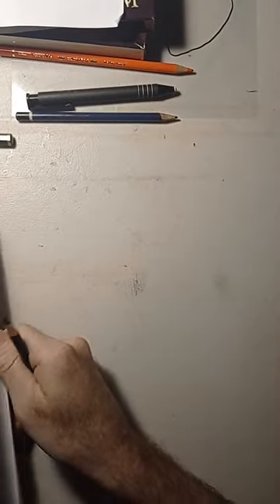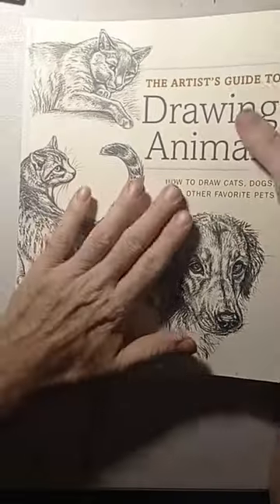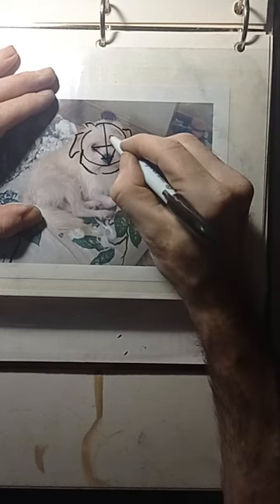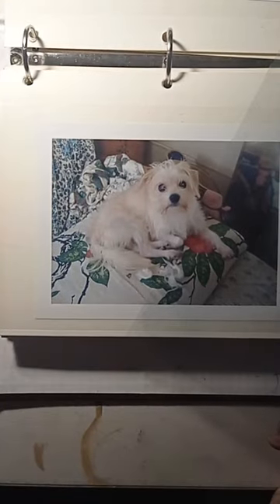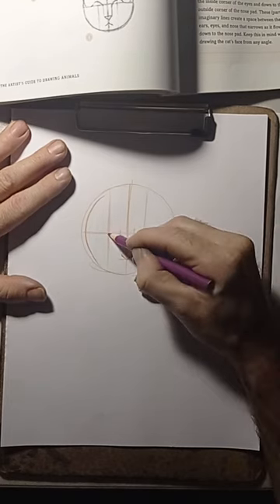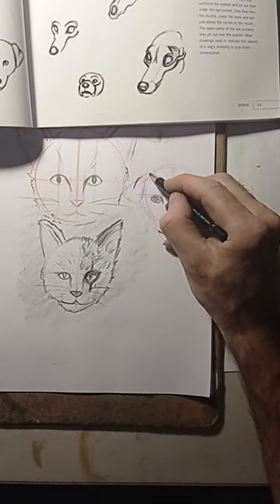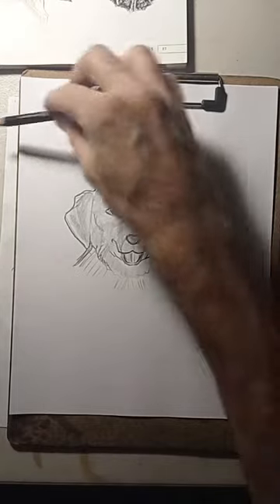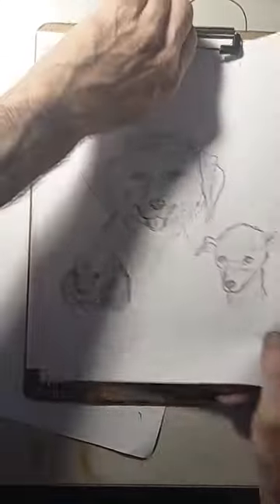HOW TO DRAW ANIMALS DOGS CATS AND LESSONS BY ME DRAWIMG TRACING DRAWING MY DOGS POOPY AND KOKY